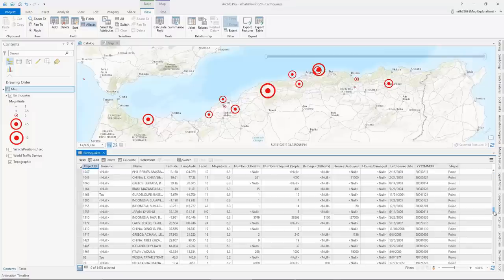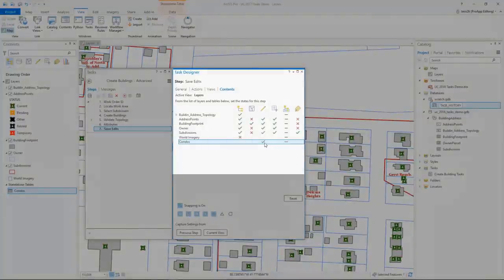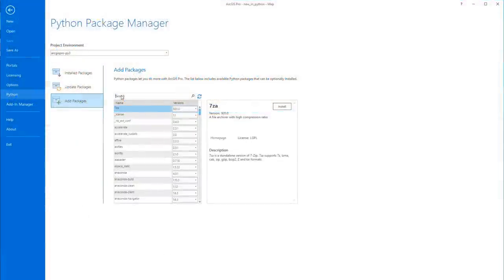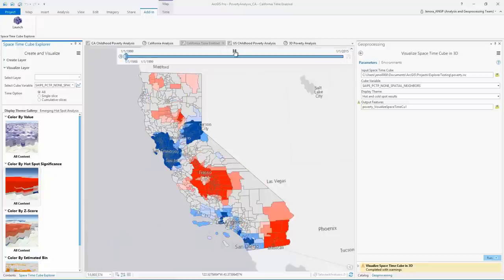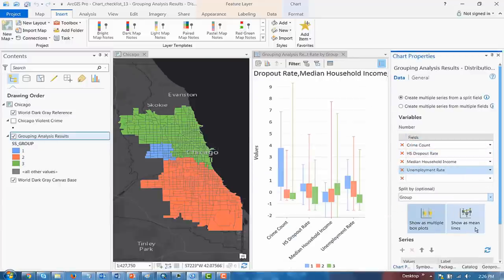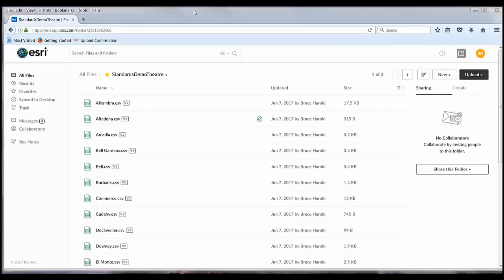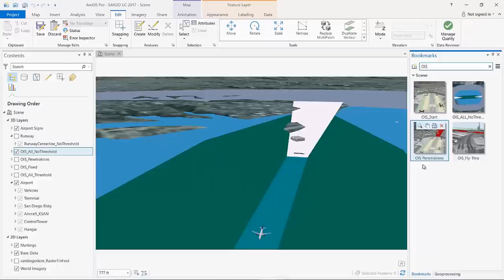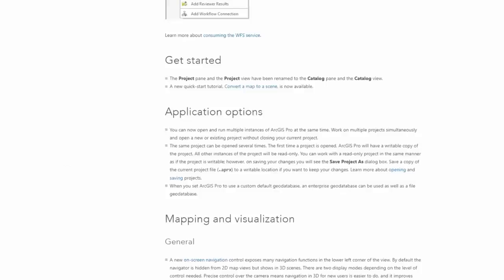What’s new in ArcGIS Pro 2.0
Here's your first look at what’s new in ArcGIS Pro 2.0. To learn more,